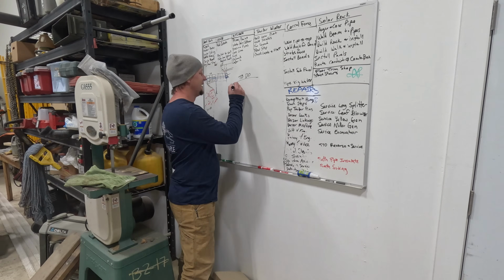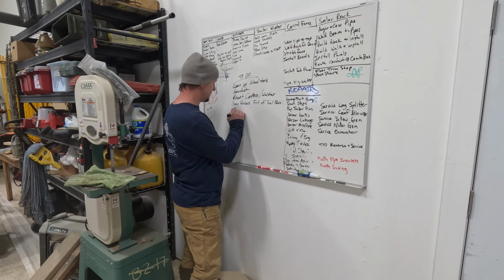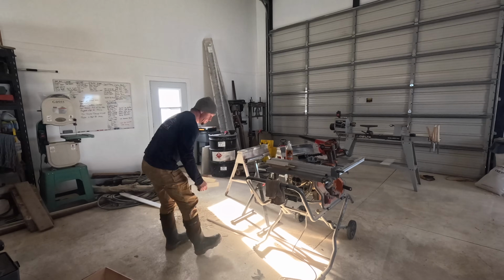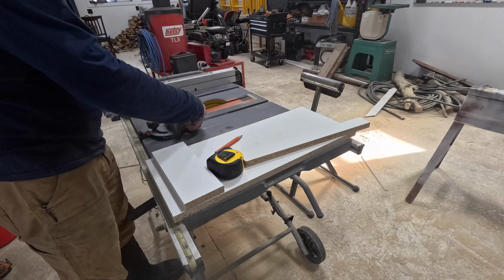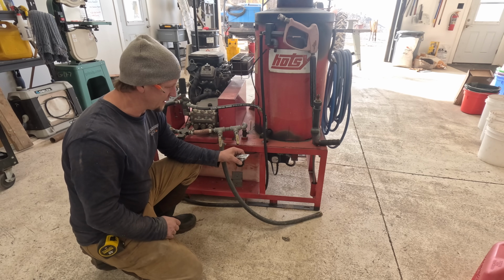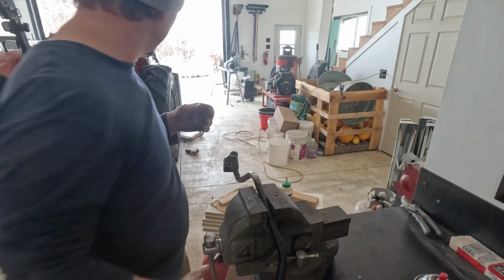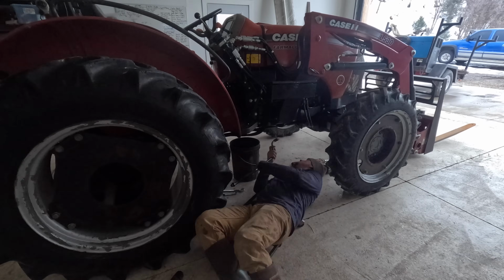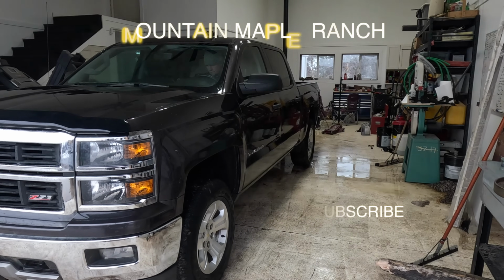Taking full ADVANTAGE of the BAD WEATHER !!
There is much to do before we start our summer projects. All of our running equipment needs maintenance and repairs. Everything is tedious but crucial, this is our life right now. While it's mud season and we cannot work on our property it's best to get a head on these little projects.